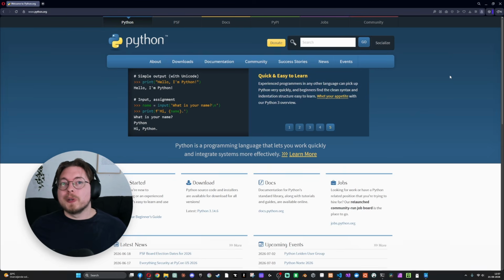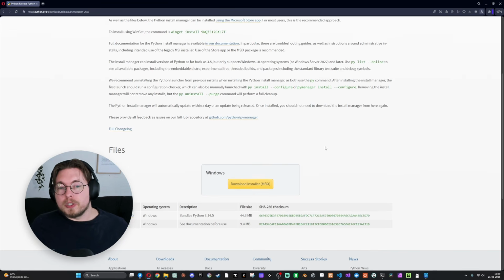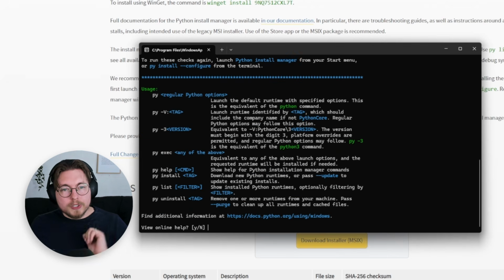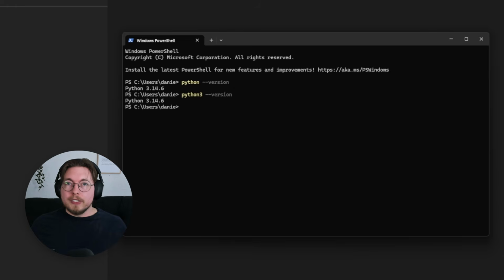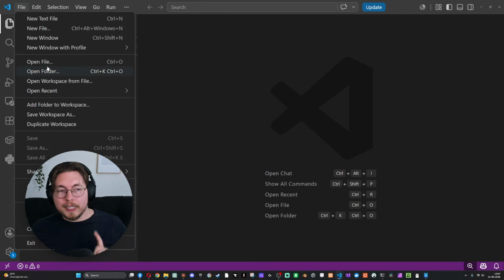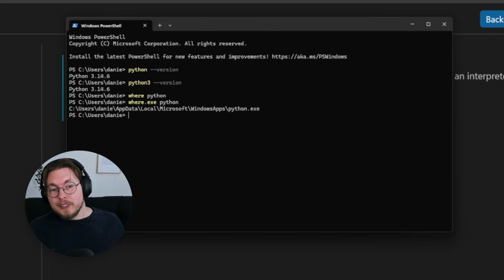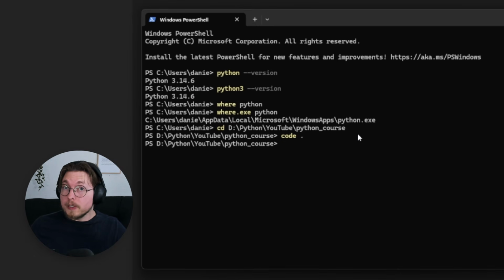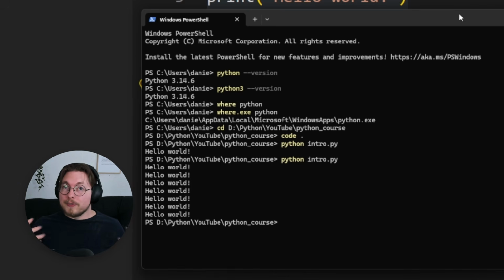Part 2: Install Python & Write Your First Program - Python for Beginners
In Part 2 of this Python for Beginners series, we get your computer
fully set up and write your very first Python program! We'll install
Python, set up VS Code with Pylance, and print our first "Hello World!"

No experience needed — just follow along step by step!

📌 What's covered in this video:
- Setting up VS Code as your Python editor
- Installing the Pylance extension in VS Code
- Writing and running your first "Hello World!" program

💻 Install Python via Terminal:

Windows:
  winget install Python.Python.3

macOS:
  brew install python
⚠️ Note: On macOS, Homebrew must be installed first.

Linux (Ubuntu/Debian):
  sudo apt update && sudo apt install python3

⏱ Timestamps:
0:00 – Introduction
0:59 – How to install Python
2:55 – How to find your Terminal
4:15 – How to install Pylance in VSCode
5:06 – Creating our first project!
7:23 – Wiring code and running it!